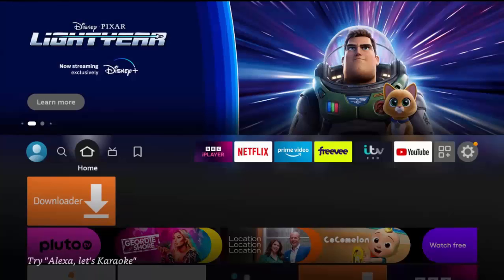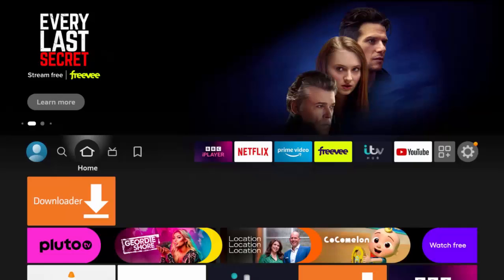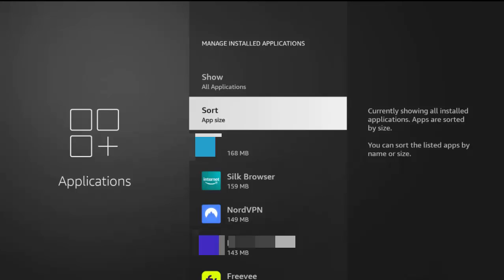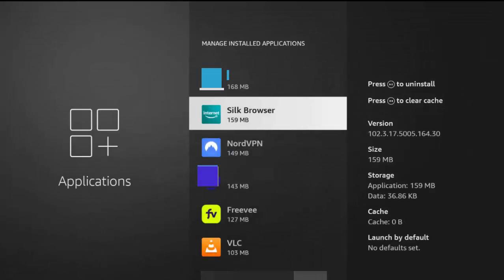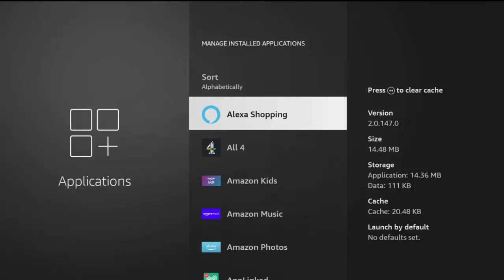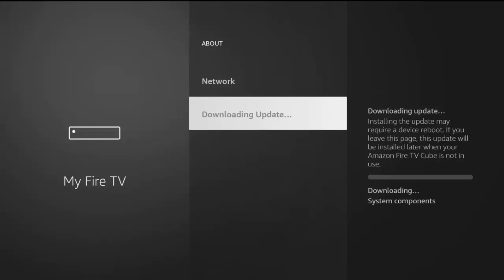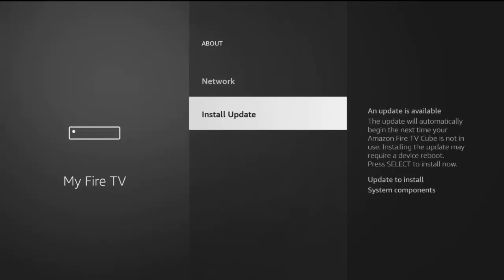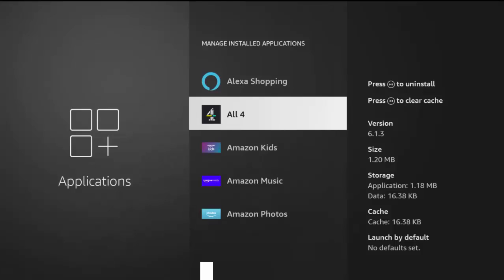🧹 A Quick and Easy way to Clean Up your Fire TV Cube 🧹 - New Feature now available to Cube Users!